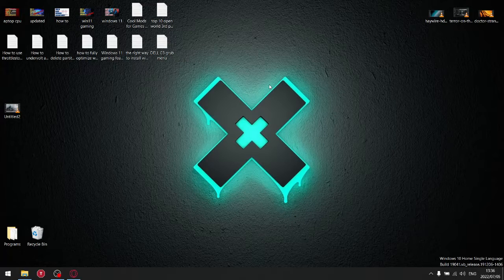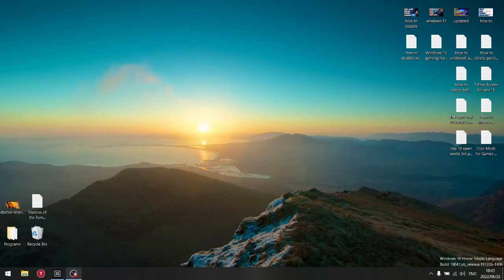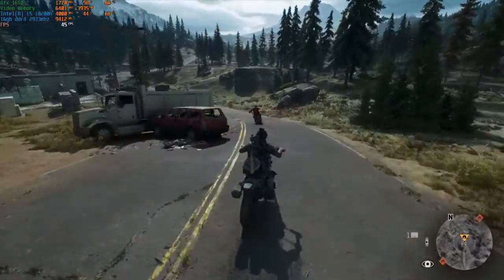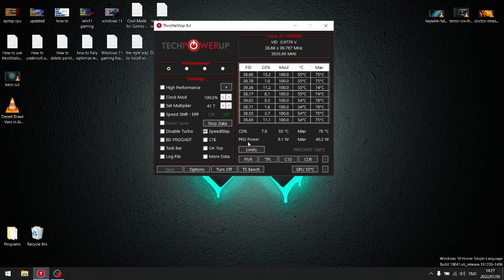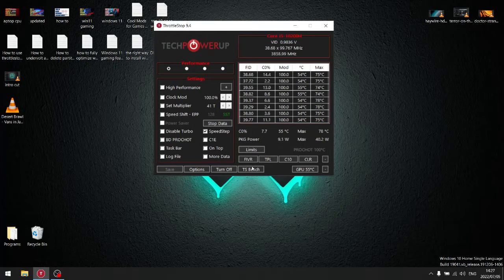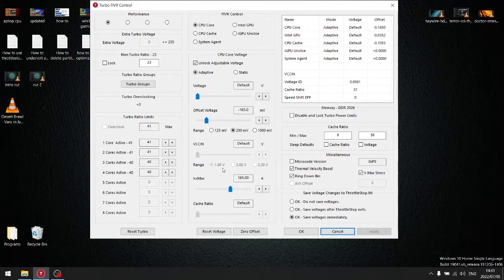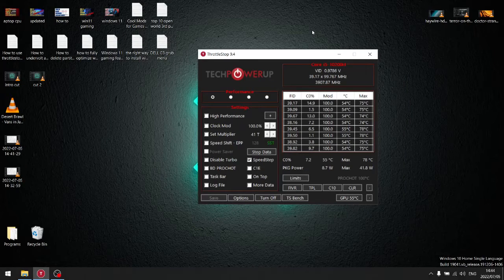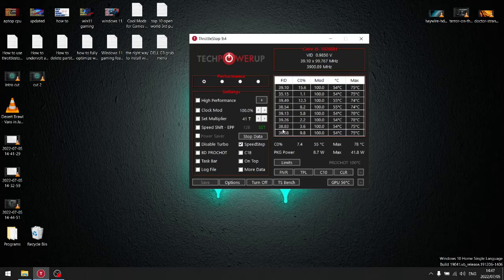How to use Throttlestop to undervolt your laptop cpu!!! (Full Guide)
00:00 Intro
01:17 Gameplay and how my undervolt performs
03:48 How to unlock undervolting if, your bios is locked
05:11 Various undervolt settings

Merry FPS to you all :)